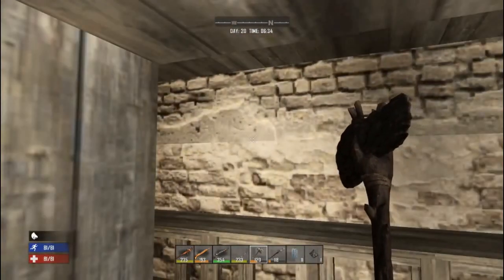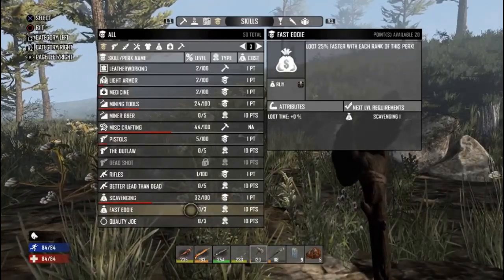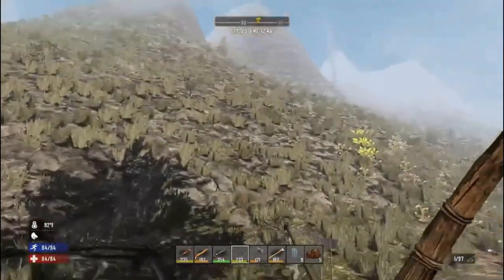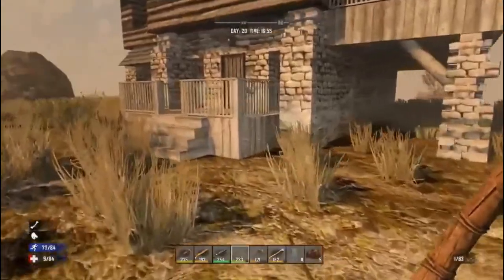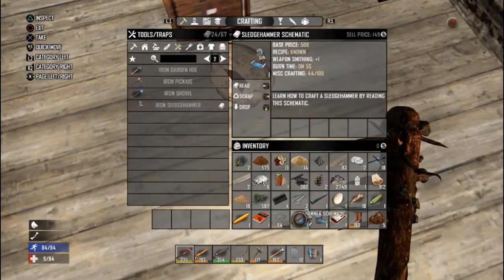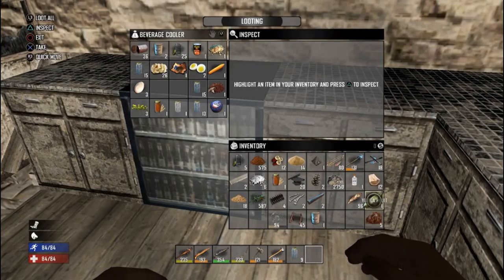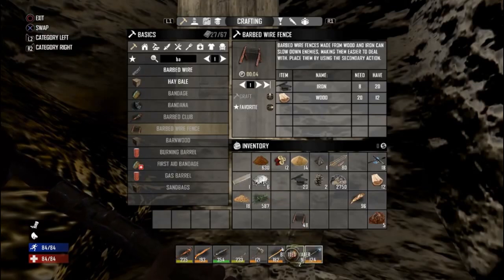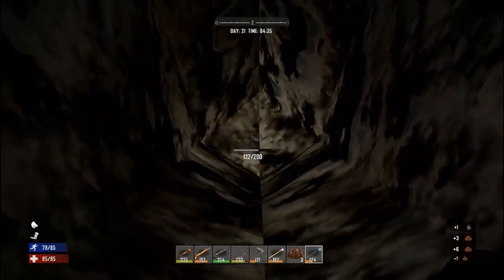7 Days TO Die Day 20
PS4 Gameplay